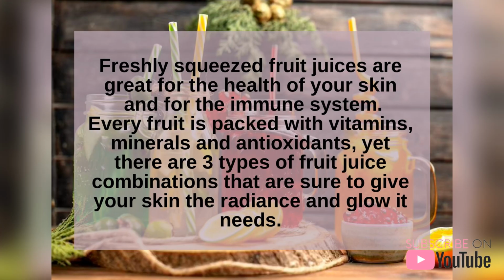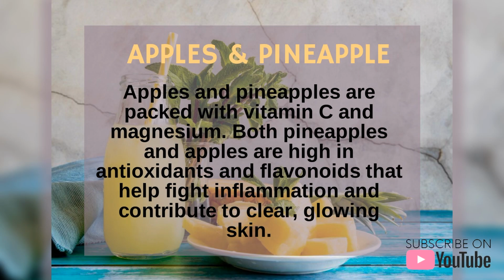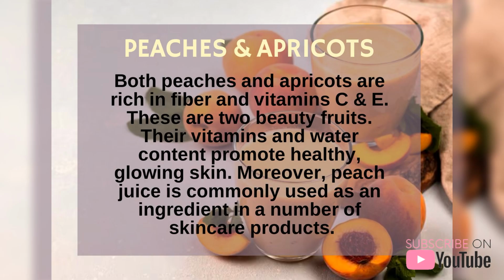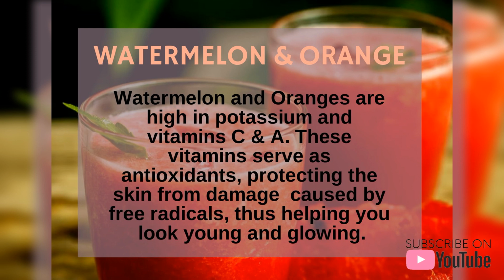Top 3 Fruit Juice Combinations for Glowing Skin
Fruit juices are a great way to boost your skin's radiance along with a number of other health benefits. In this video you will find certain fruit juice combinations that are not only delicious but vital for bringing back the glow your skin needs!

Photo Credits:
- Image by stockking on Freepik
- Image by KamranAydinov on Freepik

Presentation made on:
Presentation Creator - Desygner Pty Ltd
Fotoplay

Music Copyright:
Musician: Purple Cat

Hey there! This is Anam Mustafa from The Beauty Book. This channel is about all things skin, beauty & wellness! The Beauty Book's prime focus is youthful skin, healthy mind, body & habits for a much more beautiful and glowing present and future you!